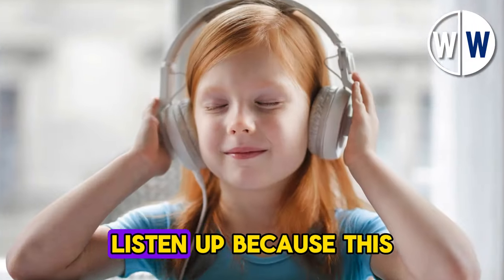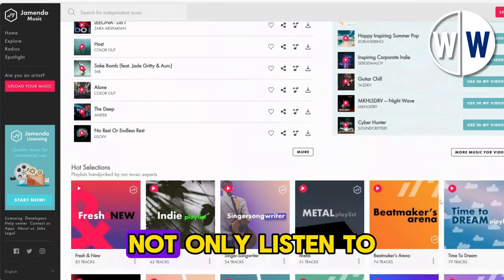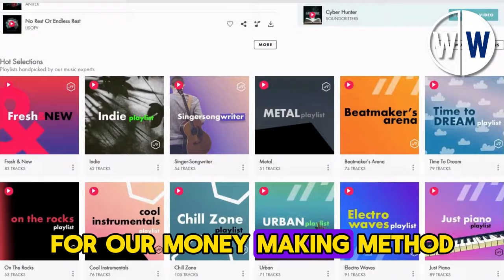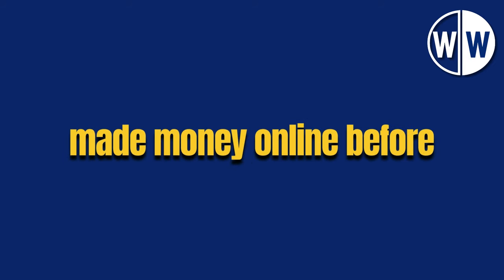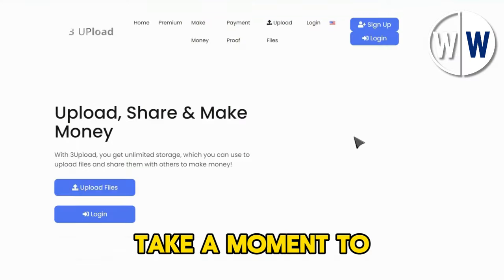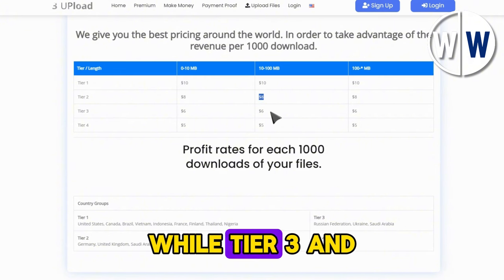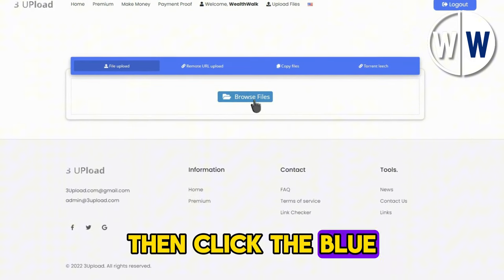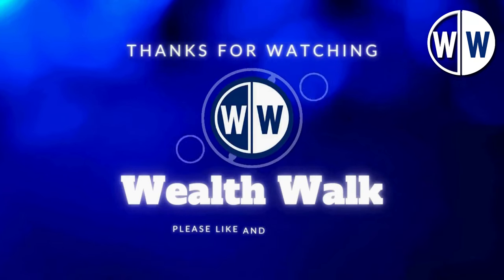It's Easy NOW- Listen To Music And Make Money Online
In this exciting video, discover the easiest ways to earn money online in 2024 just by listening to music from the comfort of your home.

Learn smart tactics on how to get paid for listening to music, the best way to make money fast online, and the smartest tactics to earn money for free. It's easy listen and earn money, get paid $8 per song you listen to!

Join us as we explore the best ways to make money online by simply listening to music and uncover the smartest tactics to maximize your earnings in 2023 and beyond.

Don't miss out on this opportunity to earn money in 2024 with the power of music!